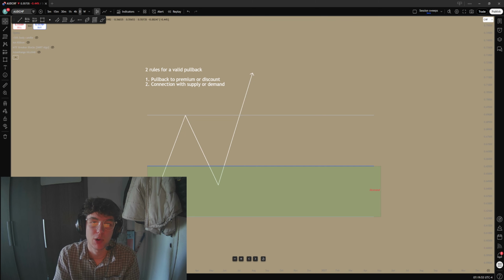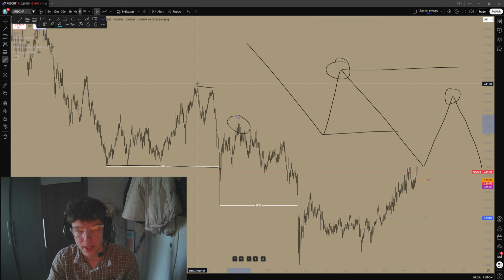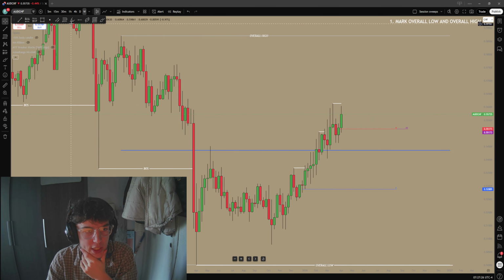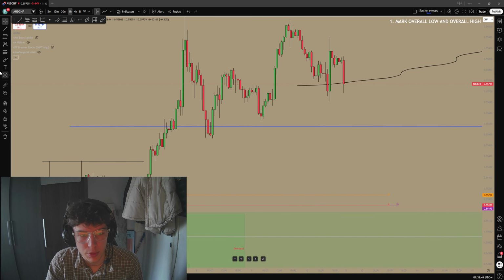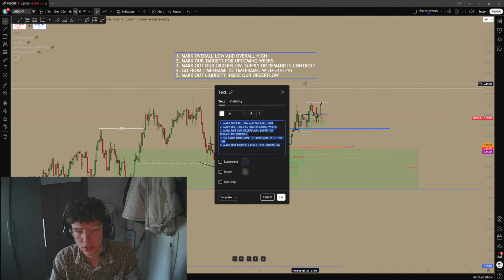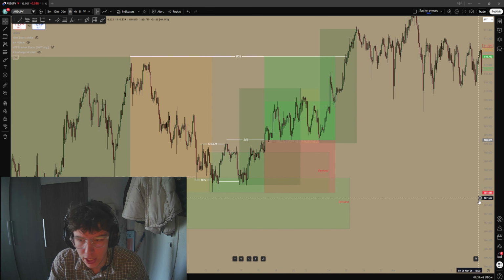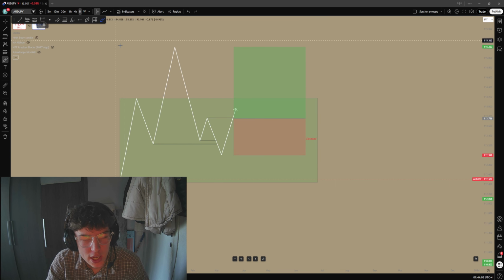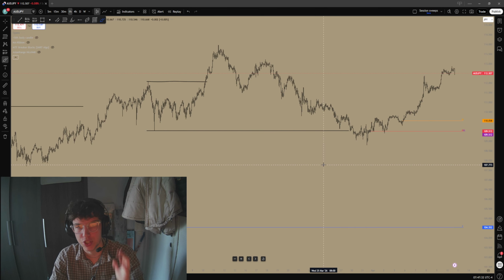Bootcamp Day 5 | The Strategy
Welcome everyone to the fifth official day of the bootcamp!

In the upcoming weeks i will be uploading a day of the bootcamp which i will be explaining explaining everything on my strategy to become profitable!

I wish you guys the best of absolute luck and trust yourself!